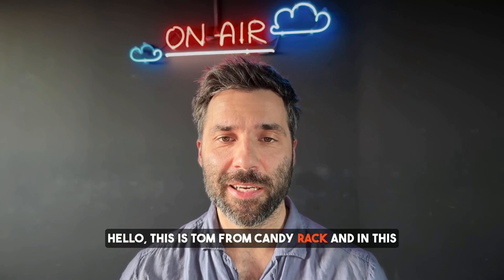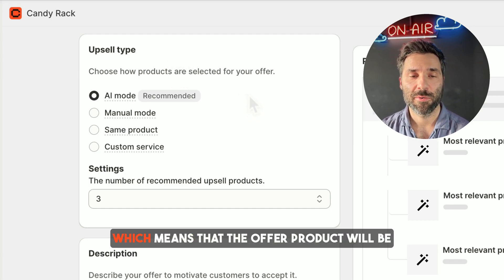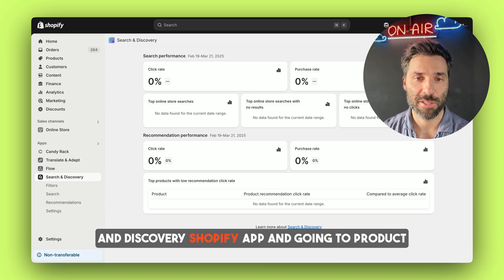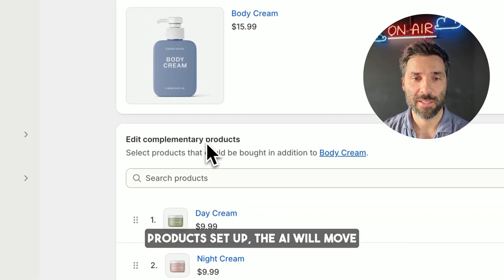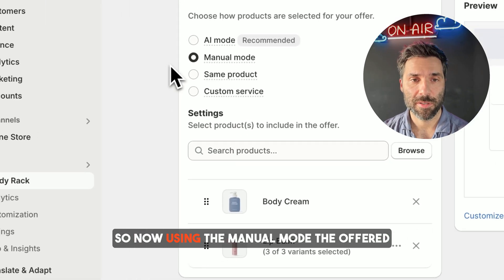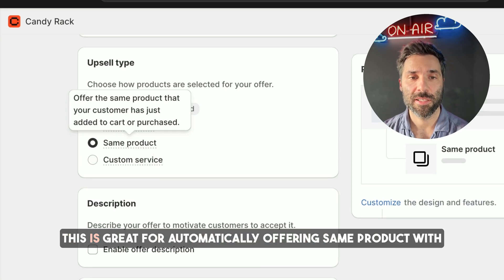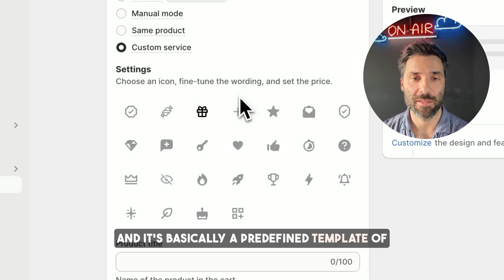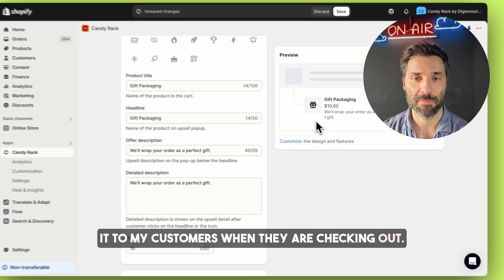Guide to upsell types in Candy Rack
Candy Rack allows you to offer products and services to your Shopify customers in multiple ways:

00:14 AI mode
00:57 Manual mode
01:13 Same product
01:31 Custom service

AI mode is something we are really proud of as we were the first upsell app on the Shopify platform to introduce it.

Manual mode gives you full control over your upselling strategy. This mode allows you to select the exact products you want to upsell, giving you the flexibility to create highly targeted offers.

This upsell type automatically offers the same product that the customer has added to their cart. It’s a powerful way to increase order value by encouraging customers to buy more of what they already want.

Candy Rack also helps you upsell services that enhance the customer experience or increase order value. This allows you to offer added convenience and personalization, making it easier to boost sales beyond physical products.